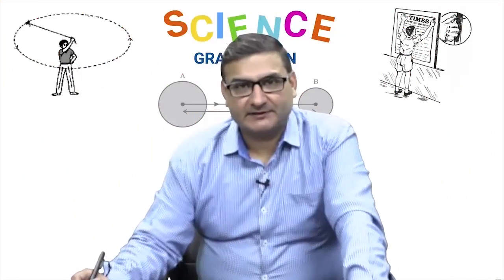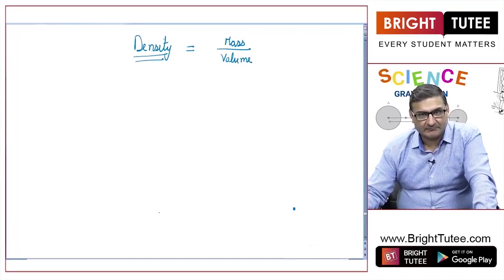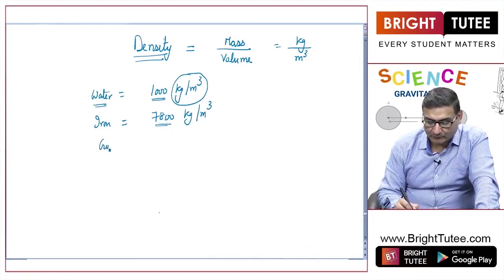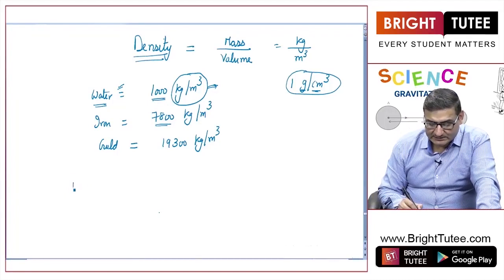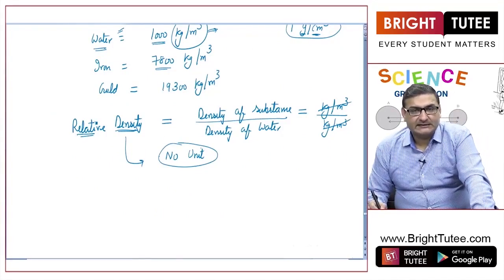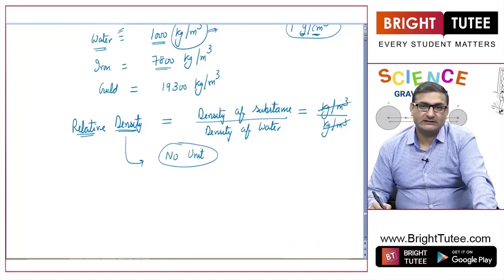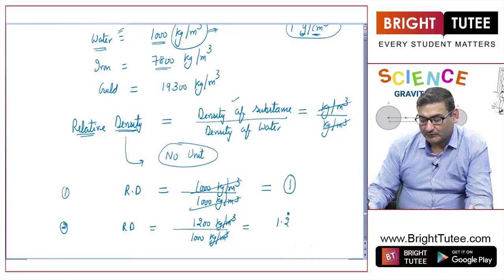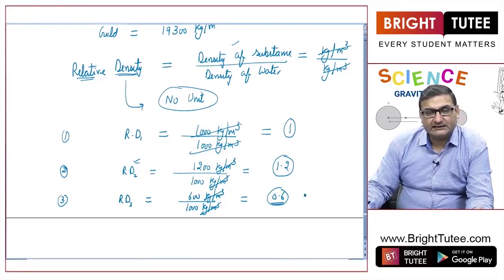1 2 Topic 10 5 Archimedes’ Principle and Relative Density Part 2